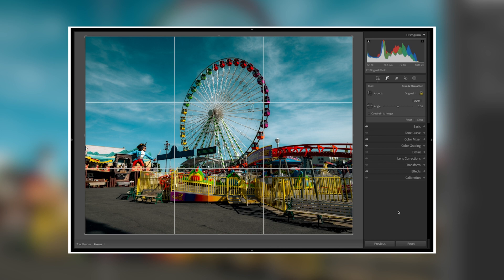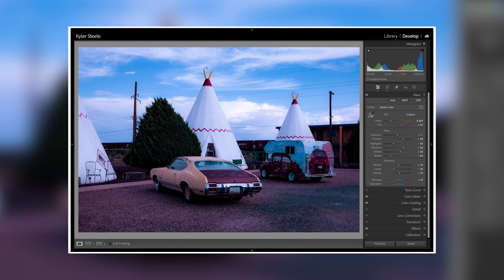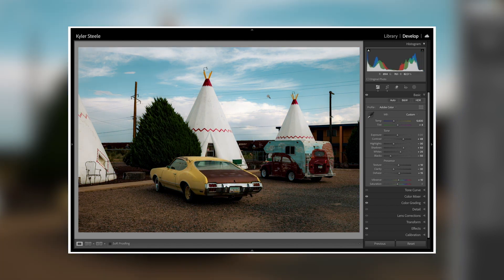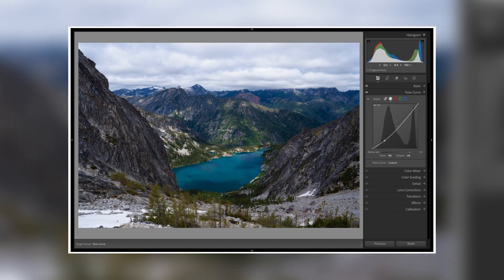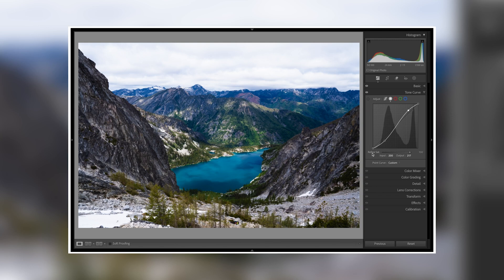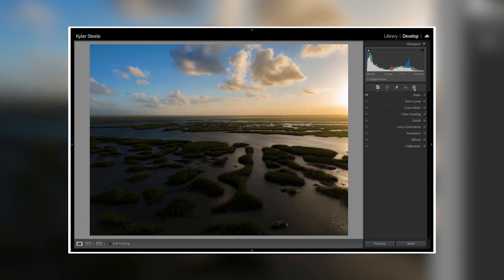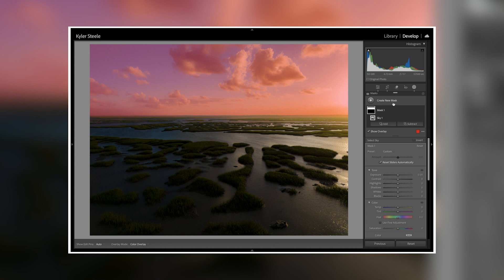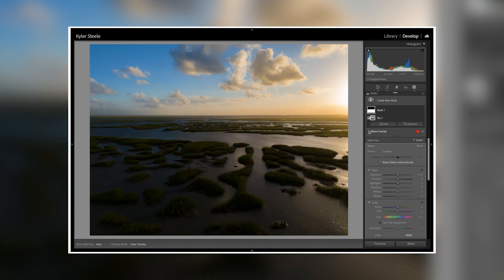Edit in Lightroom Like Kyler Steele | 5 Tips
Travel photographer @KylerSteele is known for his vintage, film-like photos. Learn his 5 tips for editing in Lightroom.

0:00 Intro
0:12 Composition Guidelines
0:30 White Balance
0:49 Tone Curve
1:07 Refined Saturation Slider
1:32 Selection Mask